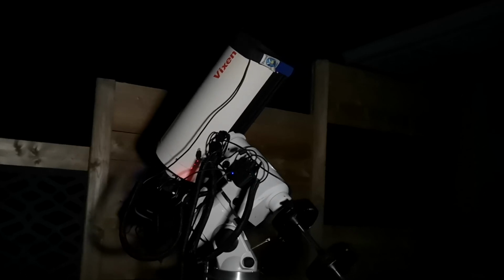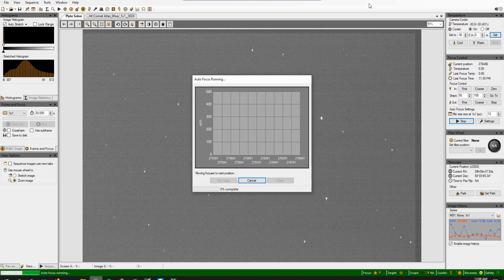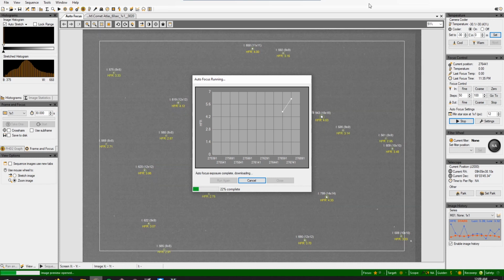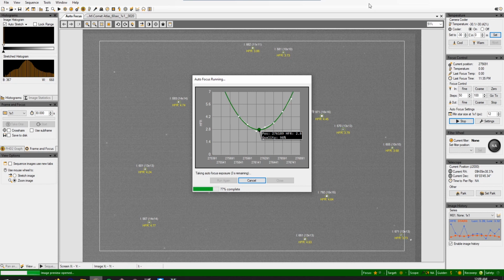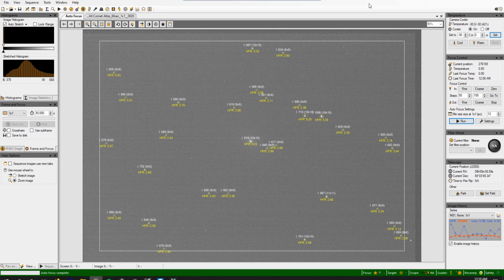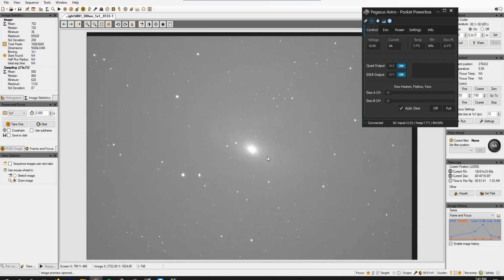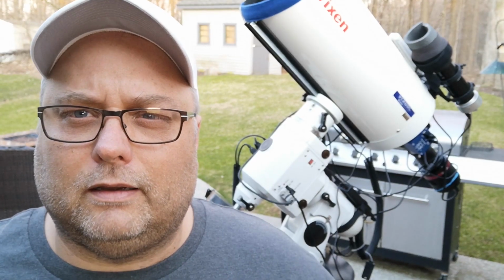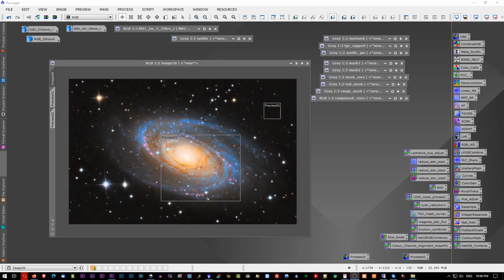Imaging galaxy M81 (Backyard Astrophotography)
M81 is a popular target for both visual astronomers and backyard astrophotographers. In this video I attempt to image galaxy M81 using a Vixen telescope, QHY cooled cmos camera and special filter from Optolong.  To see the final image skip to the end. I've also included a blooper this time!

Special thanks to KWtelescope.com for lending me the Vixen VC200L for galaxy season!

A big thank you to all the current subscribers and welcome to new subscribers!

Clear skies!